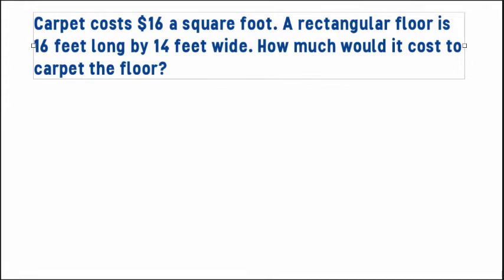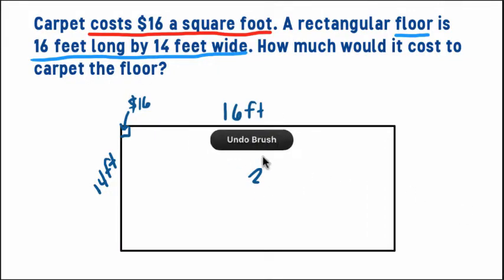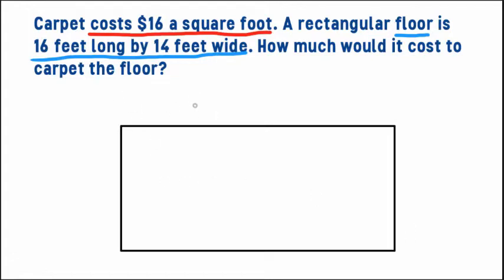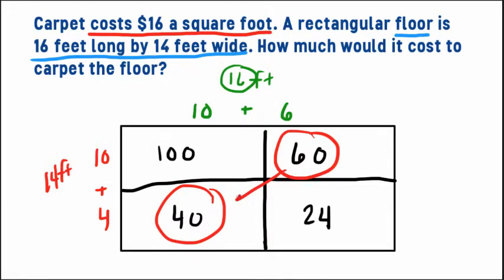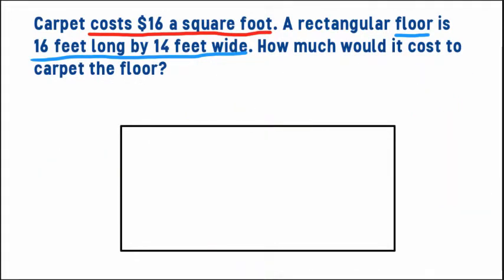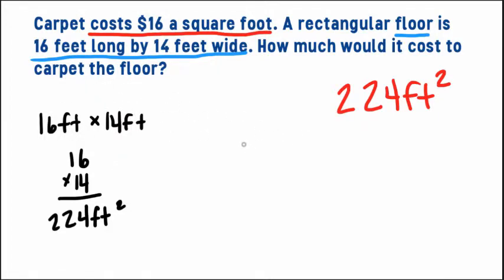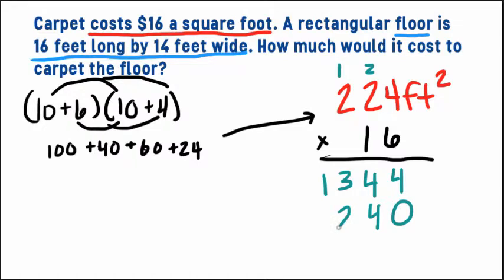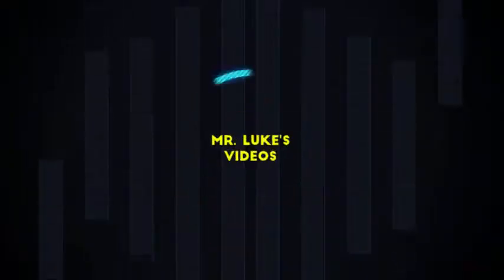Lesson 5: Connecting Visuals to Multiplication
Making Area model connection to distributed property, actual area, and connecting it to the standard algorithm.